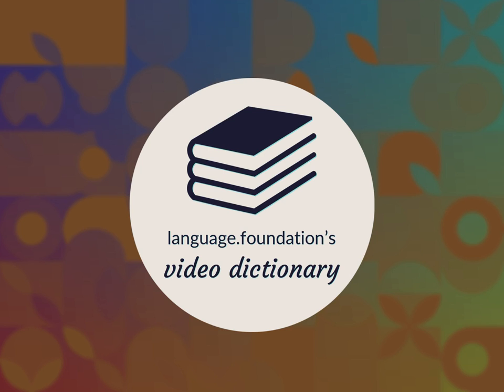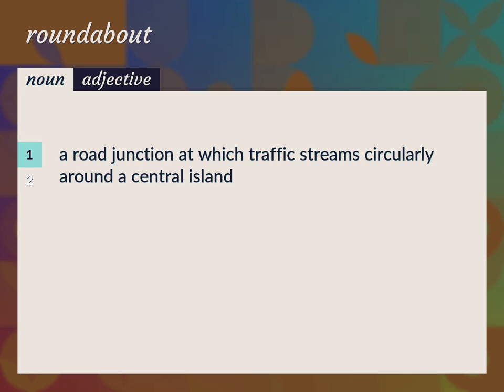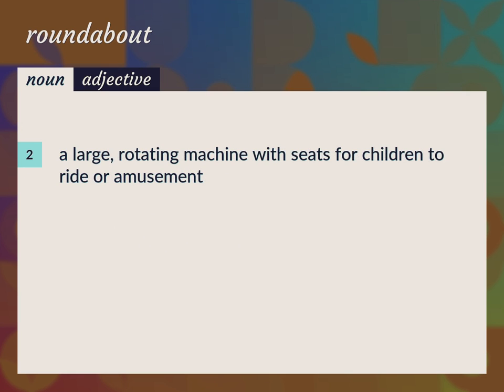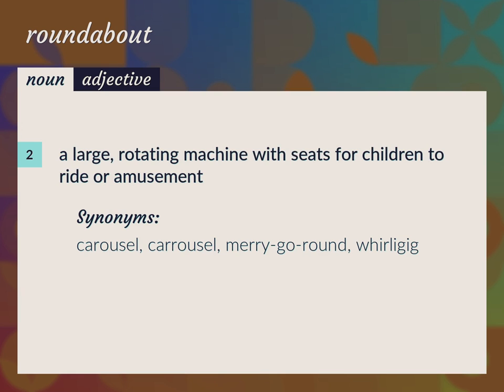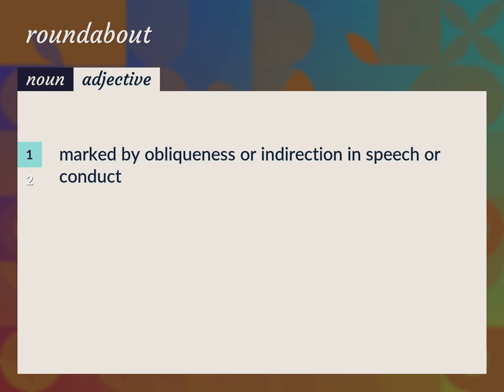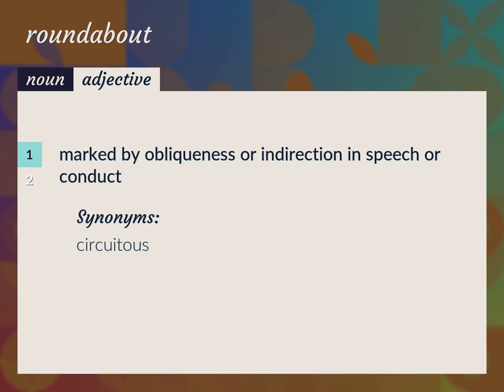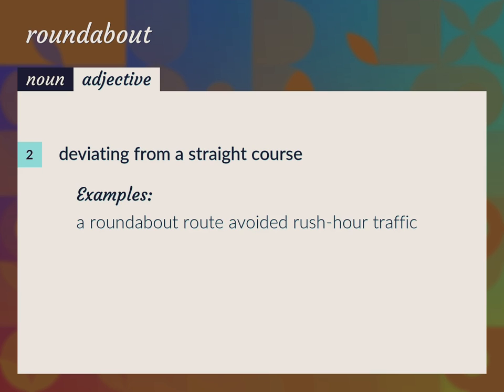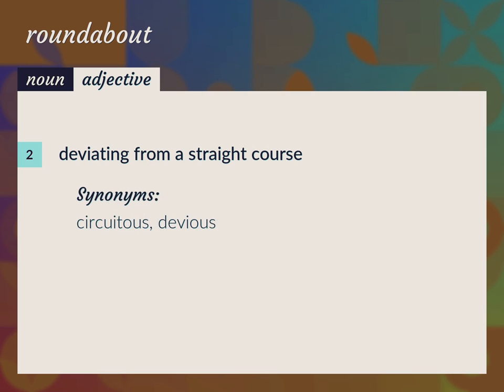Roundabout | meaning of Roundabout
What is ROUNDABOUT meaning?